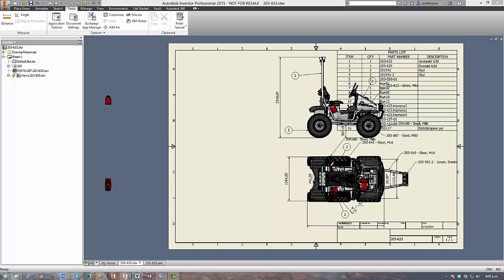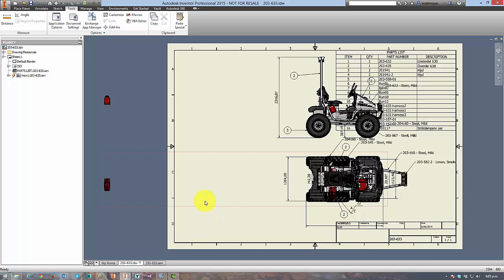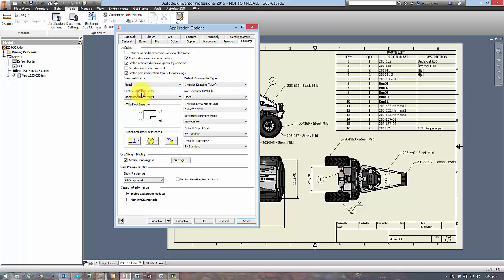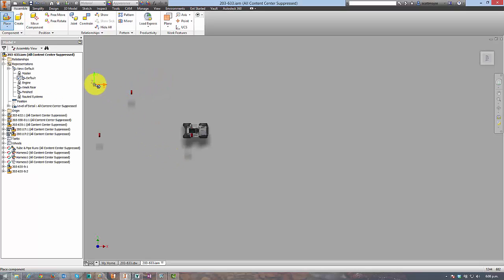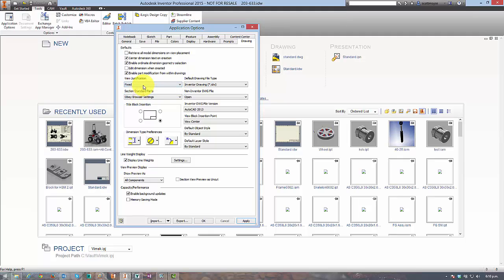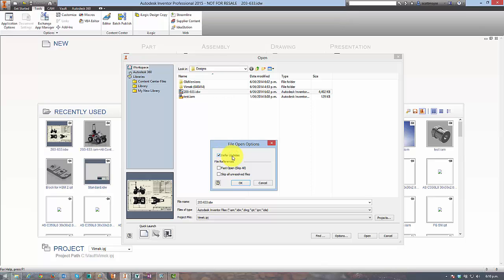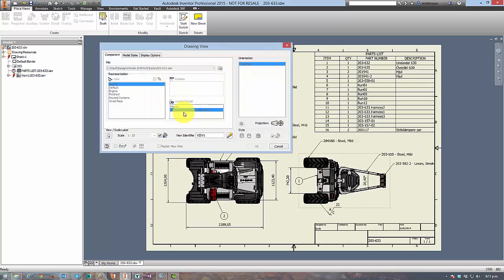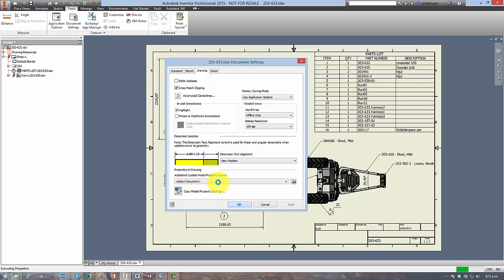How to fix stray drawing views in Autodesk Inventor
You've crafted a beautiful drawing of an assembly, then the next day you come into work, and open it up to print for the lads (or gals) in the shop. Only you find all your drawing views have gone for a wander across your sheet, at this stage, you're not best pleased right? Well fret not, here is a way to stop it from happening again AND a method to fix your current drawing.